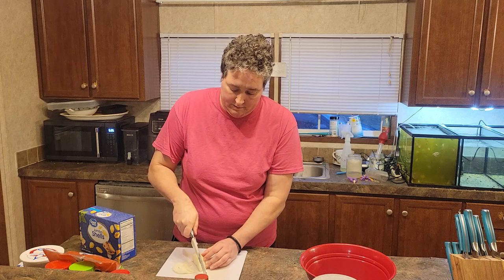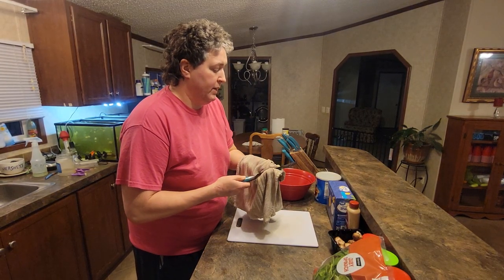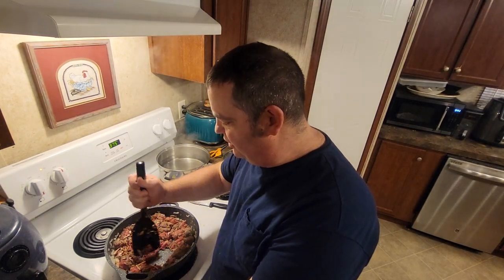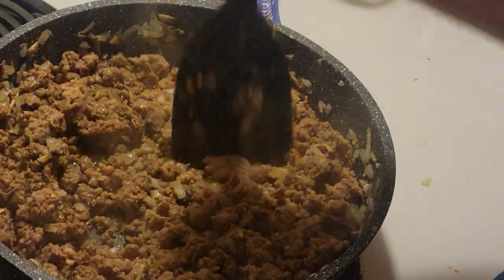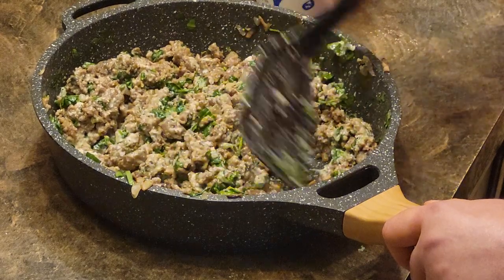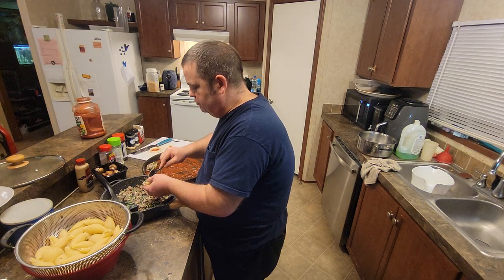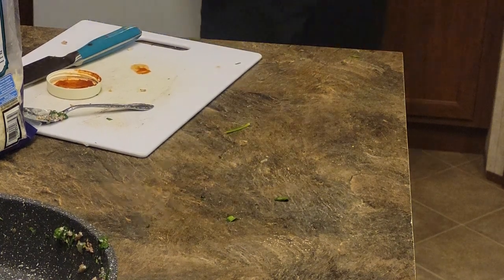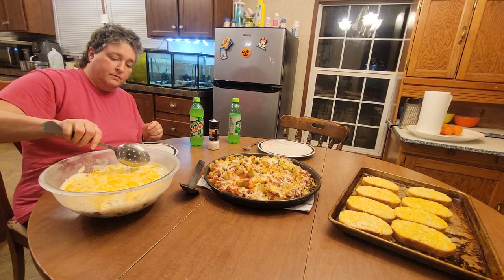Sausage Stuffed Pasta Shells Ring Jan.08,2023